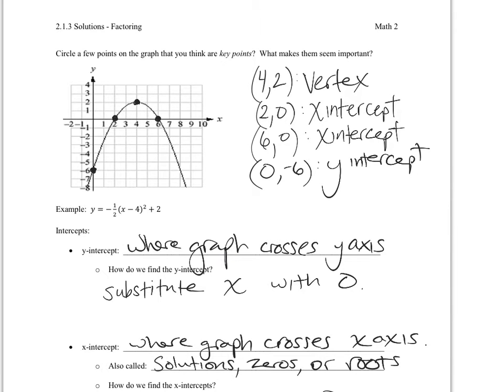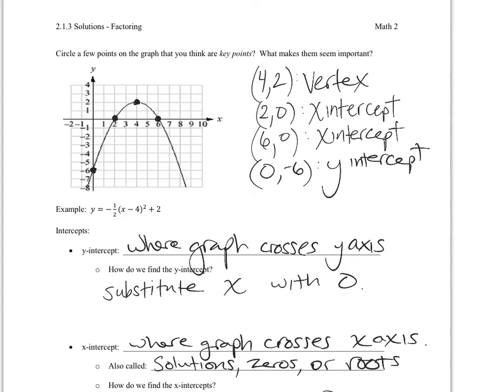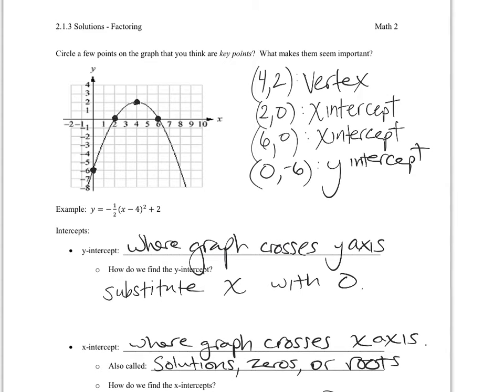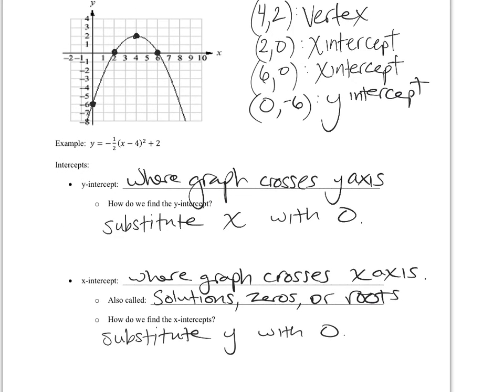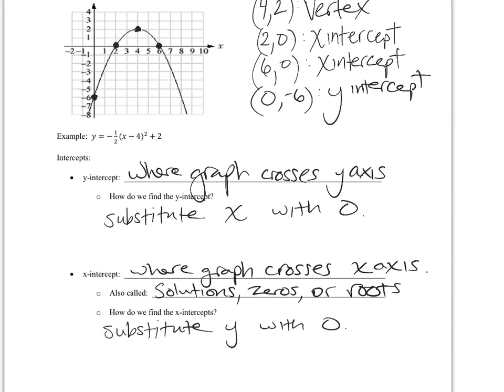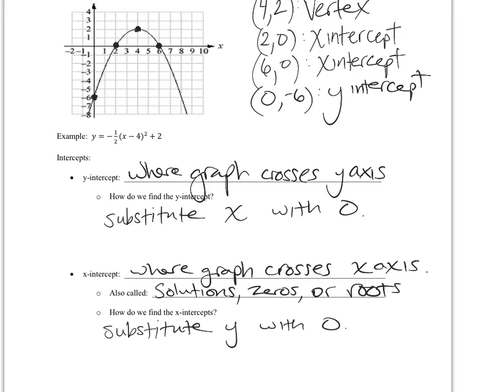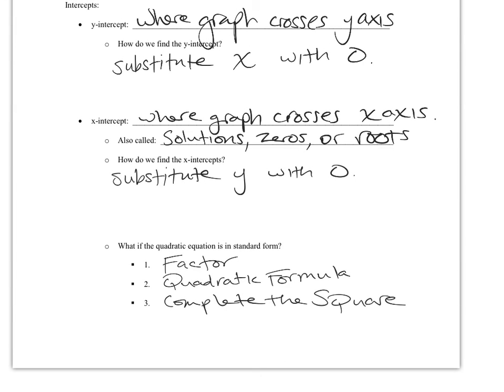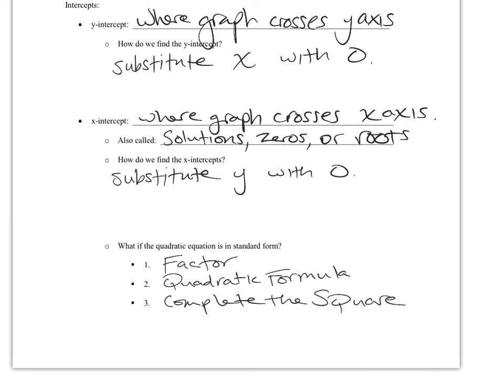2.1.3 Solving Quadratics Intro